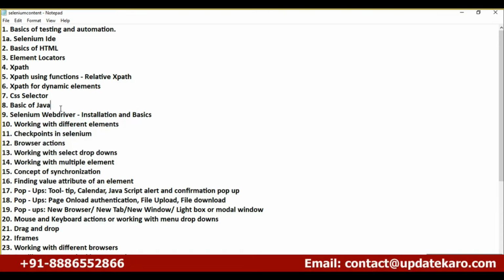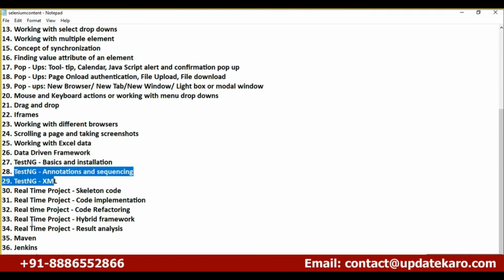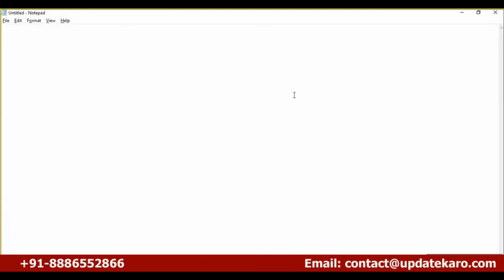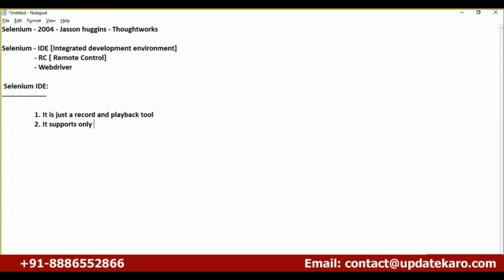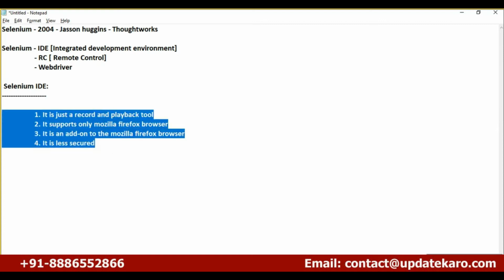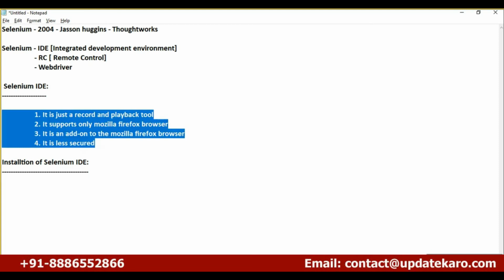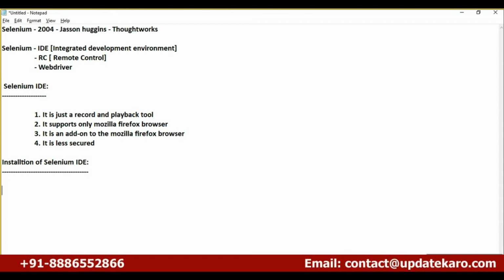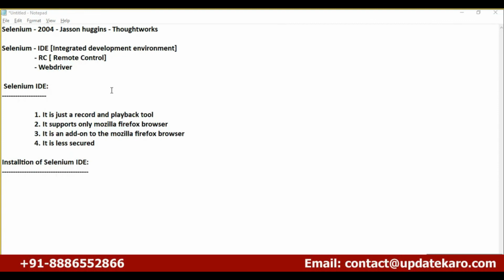Selenium Training Videos 3 for Beginners +91 8886552866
selenium IDE (Integrated development environment ) installation of selenium selenium training selenium tutorial selenium online course selenium overview selenium youtube videos

Microsoft Azure Training Videos 1 Microsoft Azure tutorial for beginners Must Watch

Salesforce Training videos for beginners with RealTime Projects Salesforce Demo